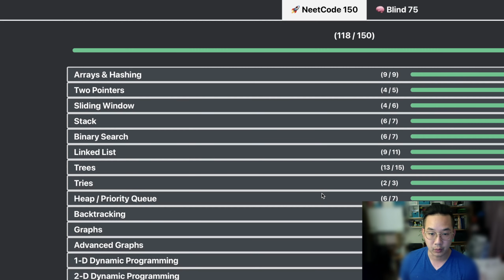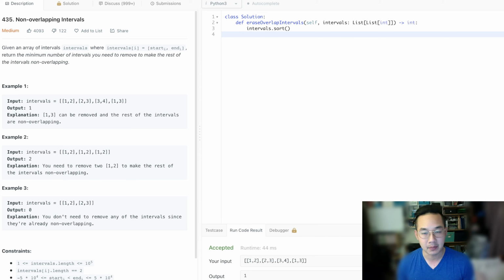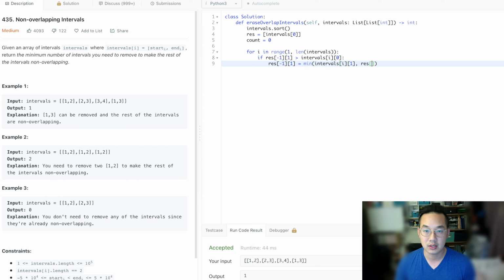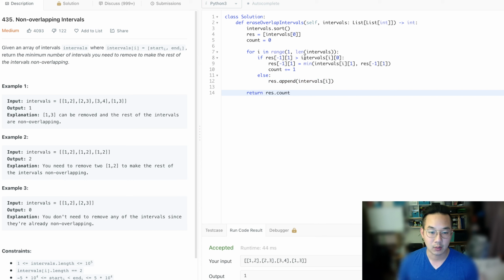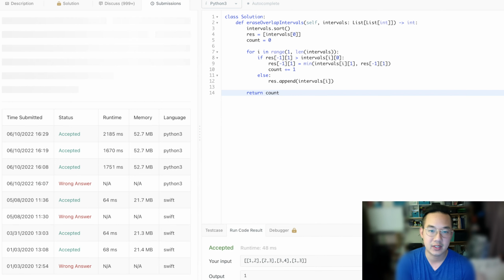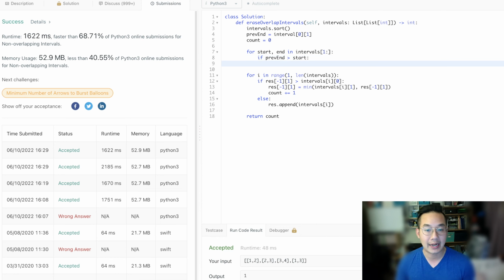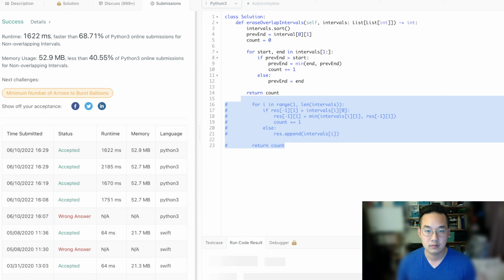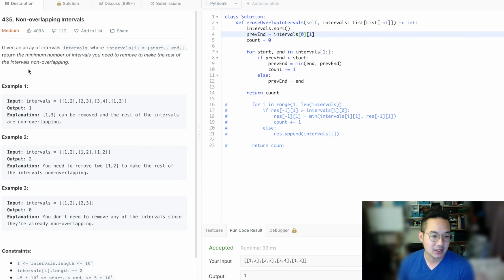Non-overlapping Intervals - Neetcode150 Series: (119 of 150) Leetcode